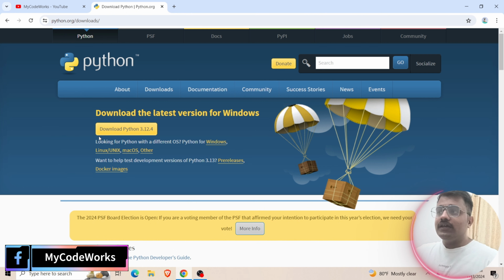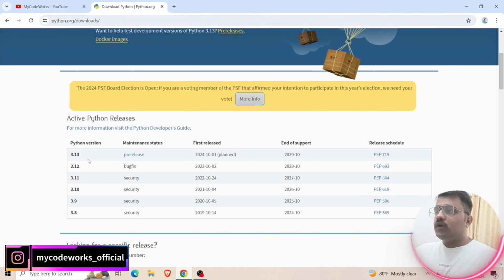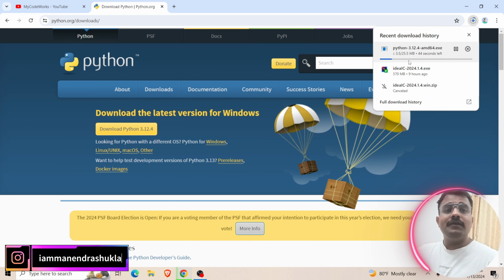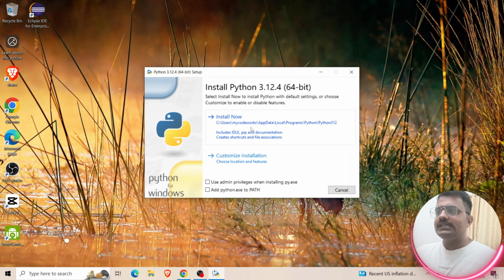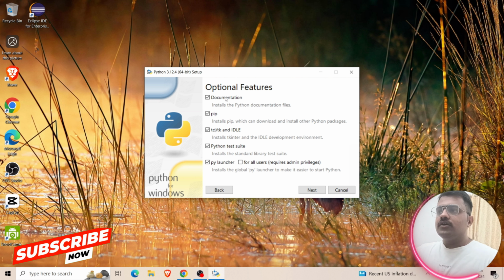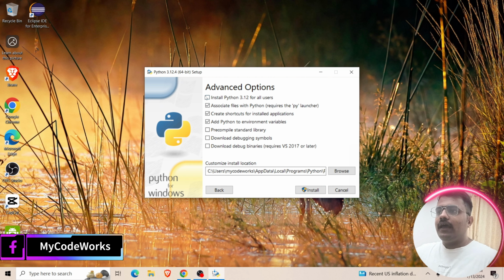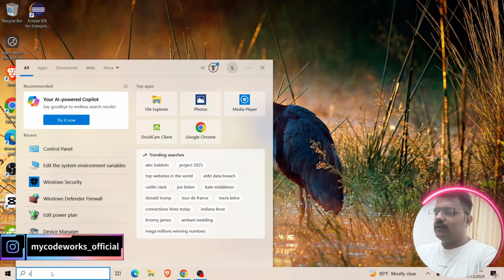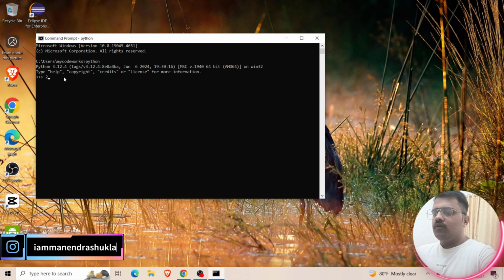How To Install Python 3.12.4 In Windows 10/11 | [UPDATED 2024] | MyCodeWorks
Welcome to MyCodeWorks! 🎉

In this video, I'll guide you through the step-by-step process of installing Python 3.12.4 on your Windows 10 or Windows 11 computer. Whether you're a beginner or an experienced developer, this updated tutorial for 2024 will ensure you have Python set up correctly on your system.

1. Downloading Python 3.12.4 from the official website.
2. Installing Python on Windows 10/11.
3. Setting up environment variables.
4. Verifying the installation.

**💡 Why Install Python?**

Python is a versatile and powerful programming language that's widely used in web development, data science, automation, and more. Installing the latest version ensures you have access to the newest features and improvements.

**🔗 Useful Links:**

**Timestamps:**

0:00 - Introduction
0:45 - Downloading Python 3.12.4
2:30 - Installing Python
5:15 - Setting up Environment Variables
7:00 - Verifying the Installation
8:00 - Conclusion

By following this tutorial, you'll have Python 3.12.4 up and running on your Windows machine in no time. Happy coding! 🚀